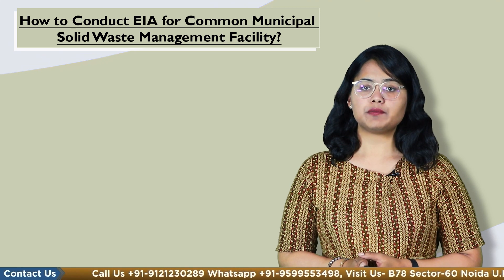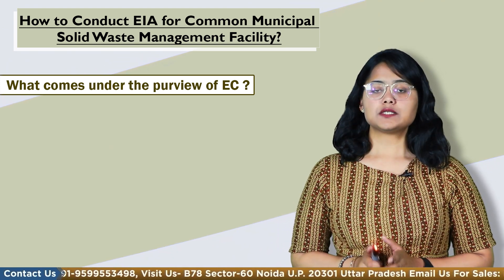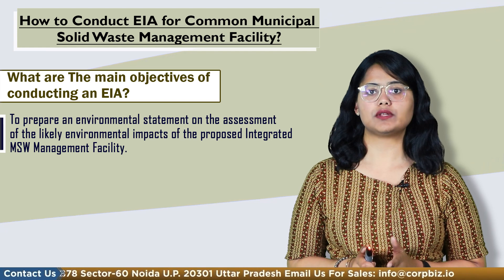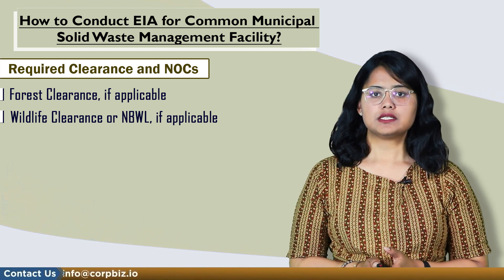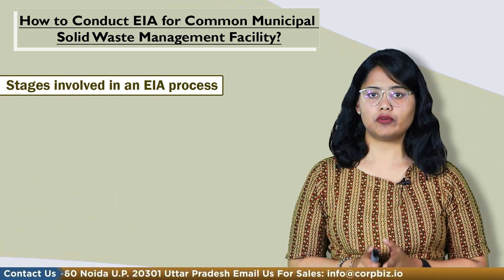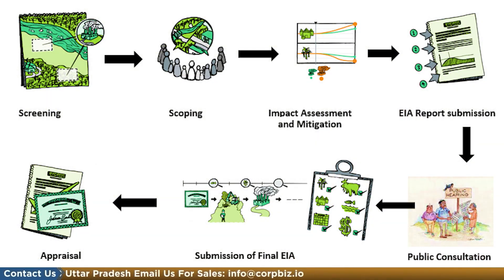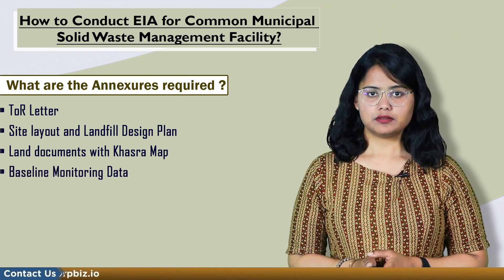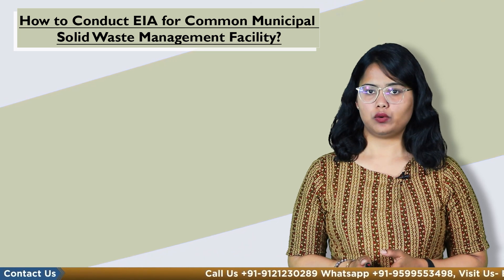How to conduct EIA for Common Municipal Solid Waste Management Facility | Corpbiz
Environmental Impact Assessment (EIA) for Common Municipal Solid waste Management Facility (CMSWMF) is a process of identifying, predicting, evaluating and mitigating the social, biophysical, and other relevant impacts of the developmental proposal prior to a major decision being taken and a commitment made. The study of EIA for CMSWMF integrates the environmental concerns of various activities into the processes of decision-making.

The Objective Of Conducting EIA For CMSWMF

• The major purpose of this report is to prepare an environmental statement on the assessment of the likely environmental impacts of the proposed Integrated Municipal Solid Waste Management Facility.
• Management of solid waste is of growing concern to the general public at large, local authorities and business communities in cities and towns across India. In order to comply with Municipal Solid Waste (Management and Handling) Rules, 2016, proper collection, segregation, recycling and disposal are much needed.
• Conducting an EIA for Common Municipal Solid Waste Management Facility to develop mitigation measures so as to minimize pollution, environmental disturbance, and nuisance during the operation period of the proposed project.
Clearance And NOC Required For Conducting EIA For CMSWMF
1. Forest Clearance
2. Wildlife Clearance (NBWL)
3. CRZ Clearance (Coastal Regulation Zone) as per issued notification 2011
4. Central Ground Water Authority (CGWA) NOC
5. Forest Certificate
6. Site-specific conservation plan & Wildlife Management Plan (in case of the presence of schedule-I species in the study area) approved by the chief wildlife warden.

How To Carry Out EIA For CMSWMF

Submission of EIA for Common Municipal Solid Waste Management Facility on the basis of approved ToR letter issued by SEAC/SEIAA further requires prior EC as per EIA Notification.

Stages Involved In The EIA Process

• Screening- This stage aware the project proponent of their obligations before deciding on the budget, project design and execution plan. Also, decides if an EIA is required or not.

• Scoping – To identify the environmental impacts of the project and defines the scope of study in the EIA report.
• Term of Reference (ToR)– After the scoping stage, the project proponent/consultant applies at the state level (SEIAA/SEAC). It consists of the scope of the project and the timeline for carrying out an EIA.
• Draft Environmental Impact Assessment Report – The draft report of an EIA includes all the baseline details of the project, its impacts and the development of mitigation measures accordingly.
• Public Consultation – This stage plays a major role in the entire stage of the EIA for CMSWMF. A public hearing conducts at the project site, and the proposal is presented in front of the public for their opinion and views on the existing or proposed project.
• Final EIA – Final EIA for CMSWMF is prepared after the incorporation of PH minutes by the Pollution control board and submitted to the central or state level for review.
• Appraisal – It decides whether the Environmental Impact Assessment is satisfactory or not. On that basis, the concerned authority grants the EC or rejects it accordingly.
Submission Process Of Final EIA For Common Municipal Solid Waste Management Facility
• Identification of the site and a preliminary site visit by the project proponent and consultant for the preparation of a checklist.
• Registration on the Parivesh portal by the Environment consultant.
• Drafting and submission of forms (Form 1, PFR) for the ToR after registration
• Drafting of presentation for ToR
• Agenda/Meeting for ToR
• Grant of ToR by Appraisal Committee (SEIAA) and subsequently baseline data generation by NABL-approved Lab
• Submission of Draft EIA report for conduction of public hearing to SPCB
• Presentation and Conduct of Public hearing
• Submission of final EIA report to SEAC for the grant of EC after
incorporation of Public Hearing minutes in the EIA report and submission on the Parivesh portal
• Drafting of final EC presentation
• Agenda/Meeting for final EC
• Grant of EC by the appraisal committee